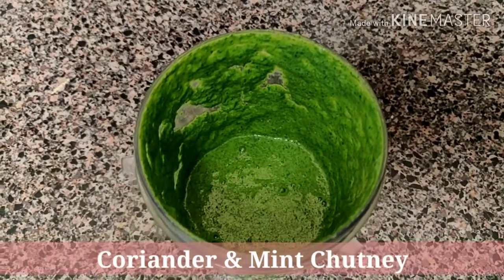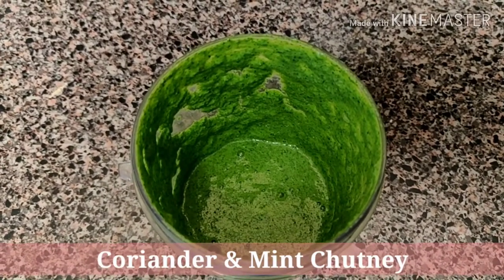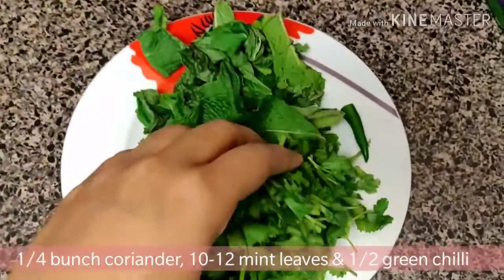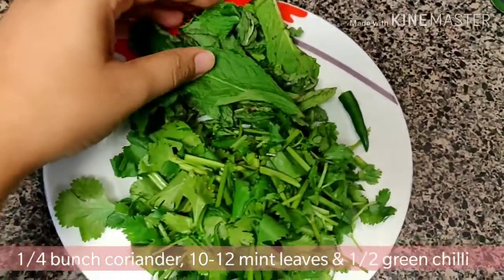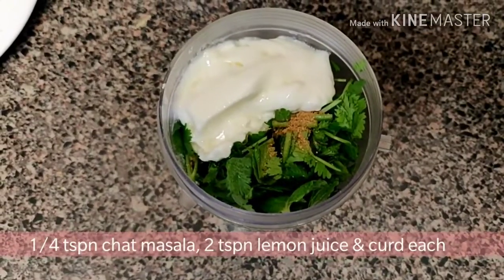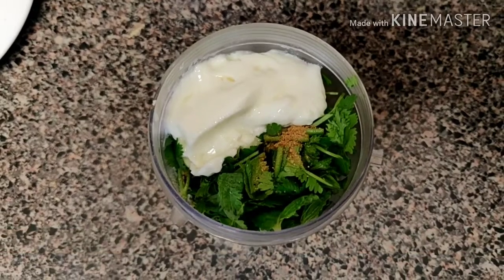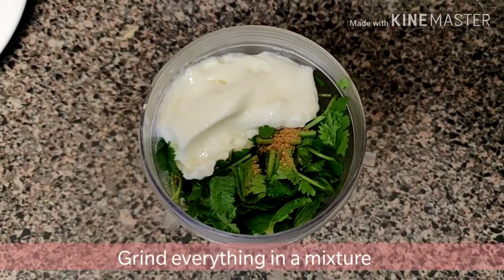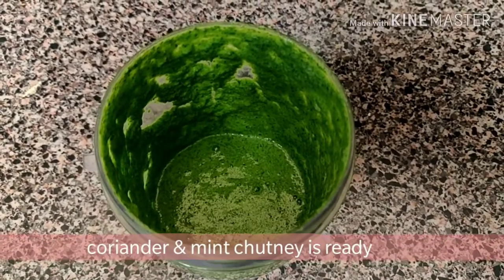dhania pudina chutney | mint chutney for sandwich | green chutney for dosa |Coriander & Mint Chutney